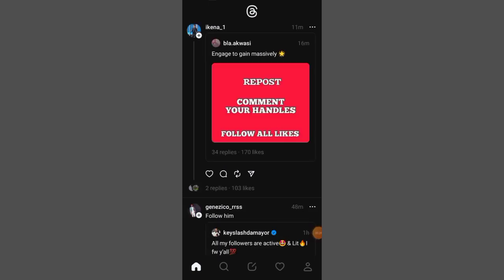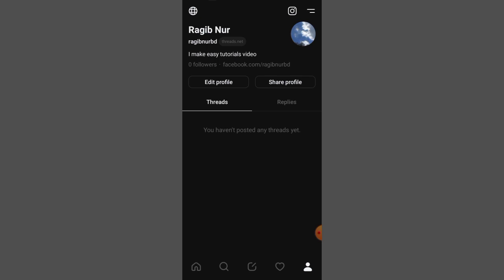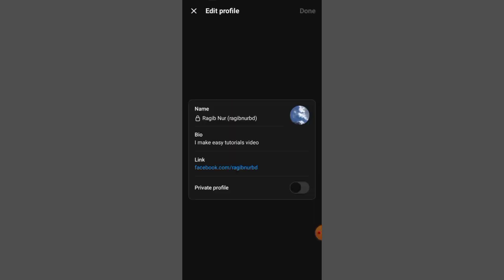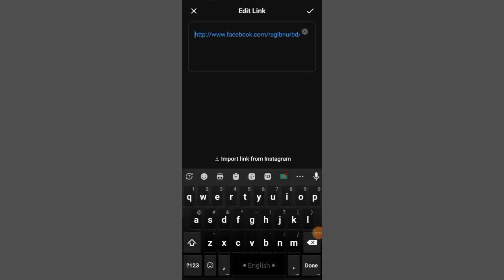How To Add Website Link in Threads, an Instagram app